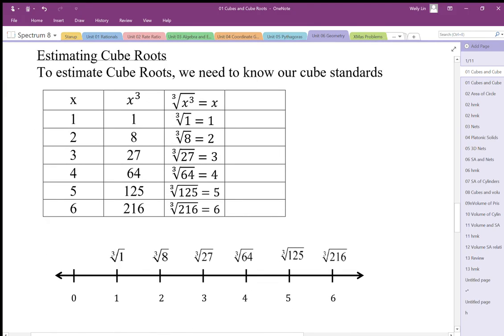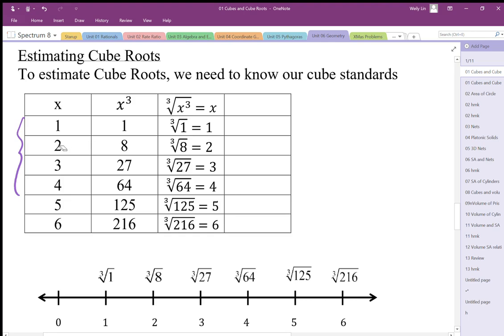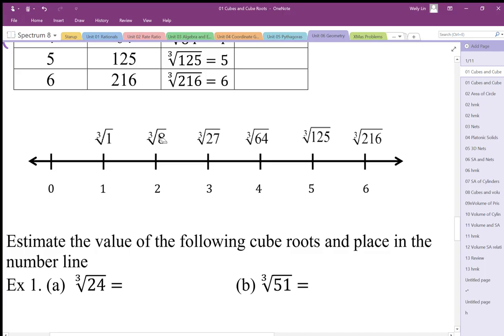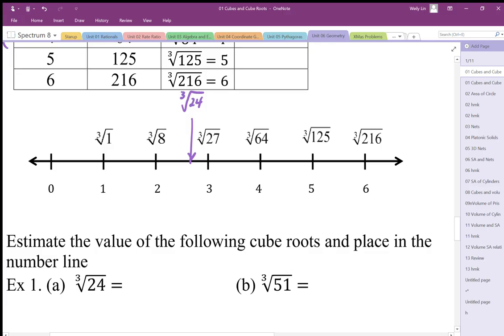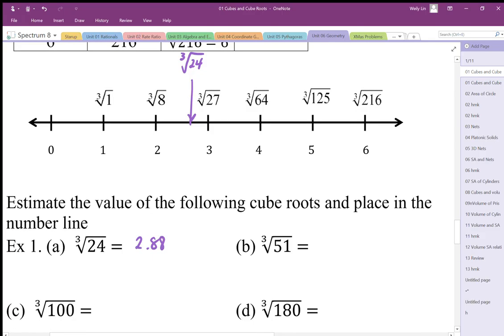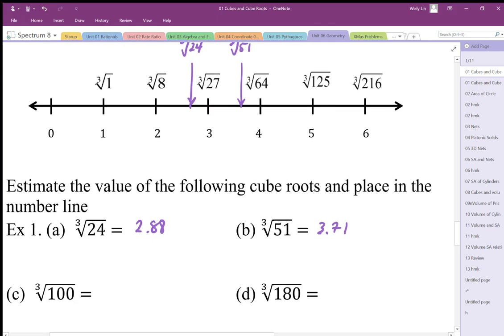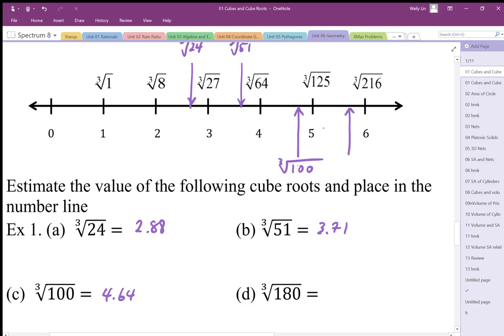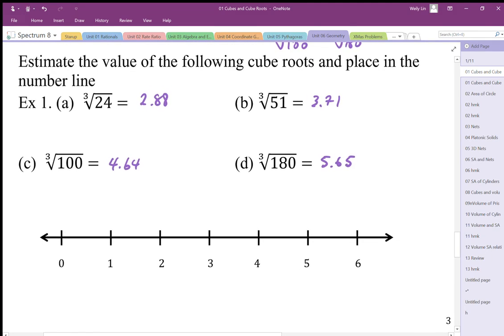01 Cubes and Cube Roots Part3